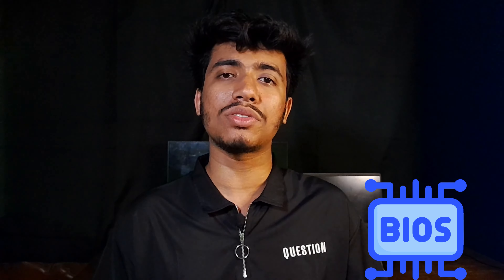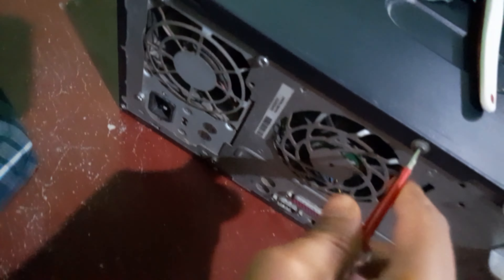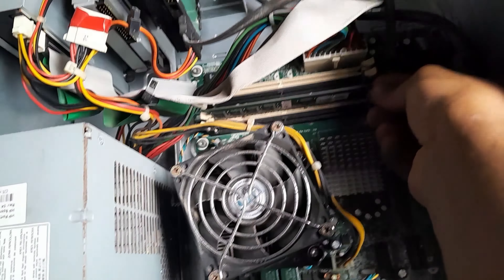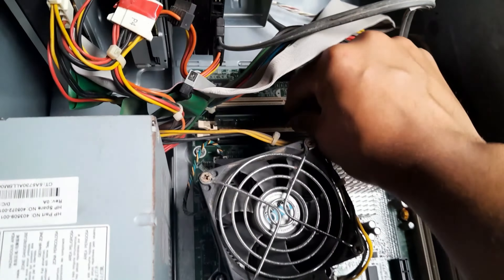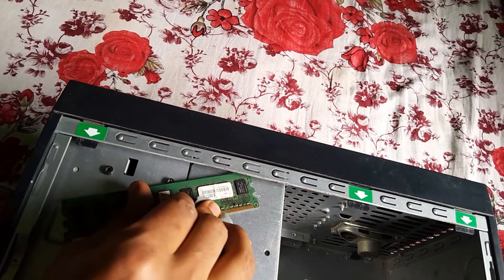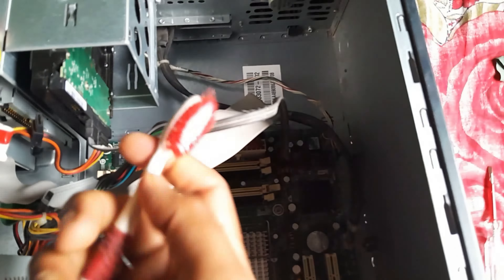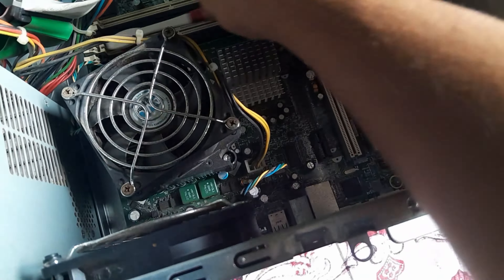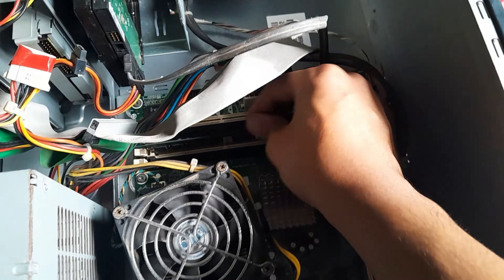Sceptre Monitor No Signal (Black Screen) — 4 Ways to Fix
In this video, I tried to cover everything you need to know why your Sceptre monitor is showing no signal message and sometimes you are having a black screen issue!

I discussed 4 secret methods to troubleshoot the 'no signal' issue on the sceptre monitor that you won't find anywhere.